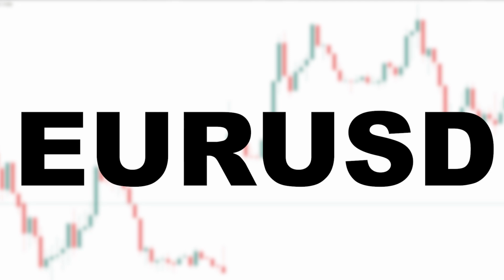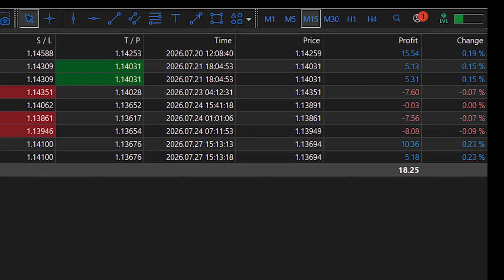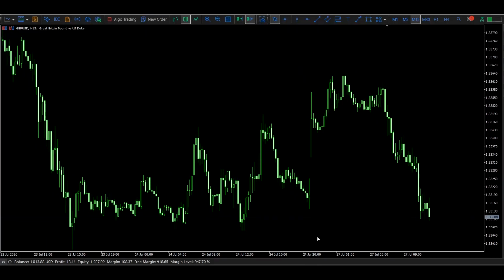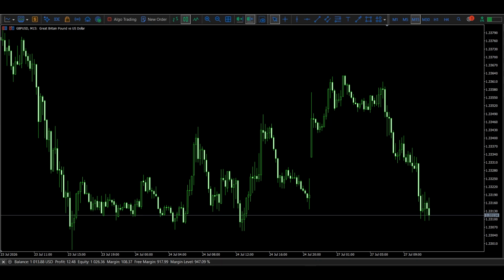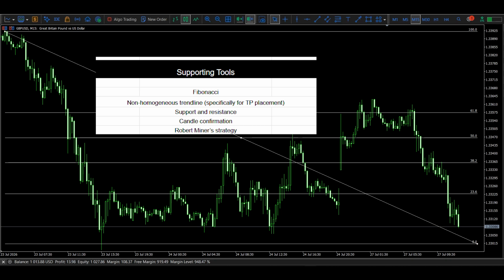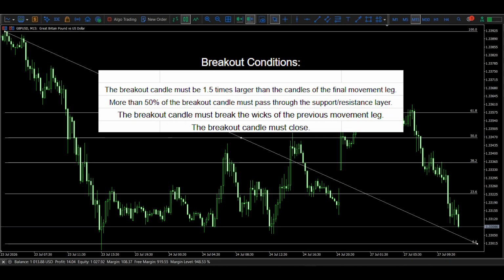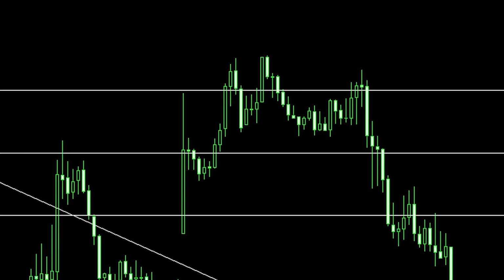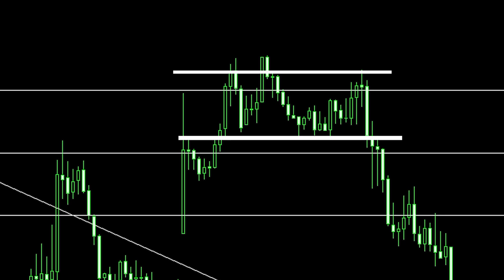I Stopped Trading EURUSD | Road to My First Payout #2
Can I pass a prop firm challenge after switching from EURUSD to GBPUSD?

After reviewing my previous trades and old breakout data, I made a decision.

I no longer trade EURUSD.

This wasn't an emotional decision. It was based on the performance of my trading system and the data behind it.

In this episode, I explain why I made the switch, analyze GBPUSD using my trading strategy, and take my next trade on my new prop firm challenge account.

No signals. No hype. No fake profits.

Just a transparent trading journal documenting my real decisions, mistakes, and progress.

Download my Money Management Excel:
[Link in Comment]

Let's see if this change brings me one step closer to my first payout.

Road to First Payout — Episode 2

Follow the series to watch the full journey.